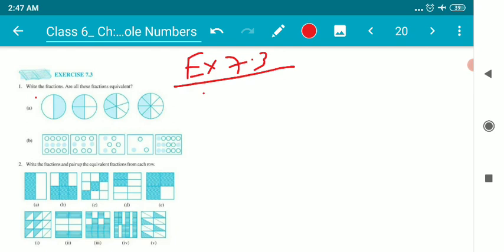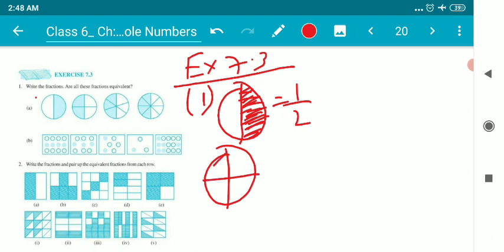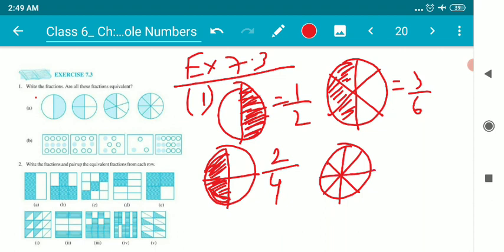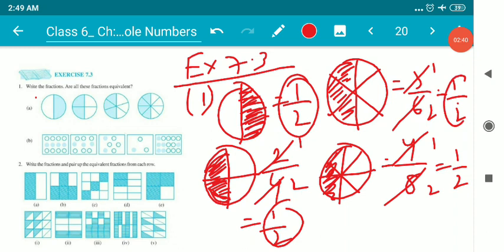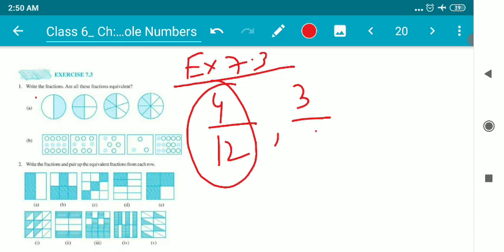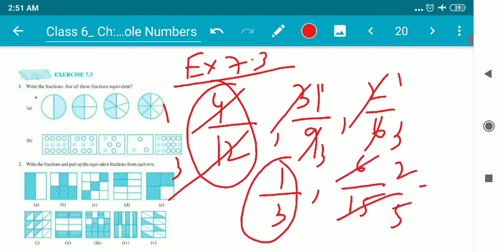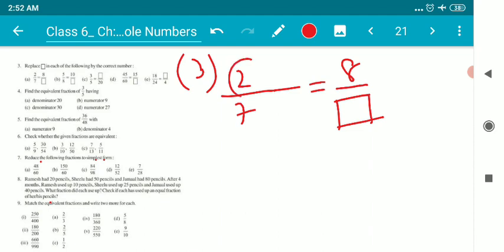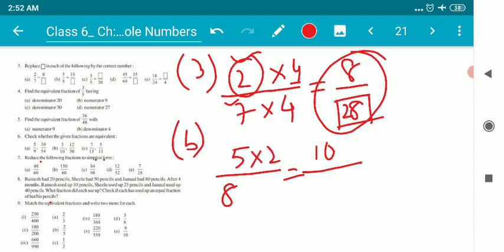Class 6_Ex: 7.3_ Fractions